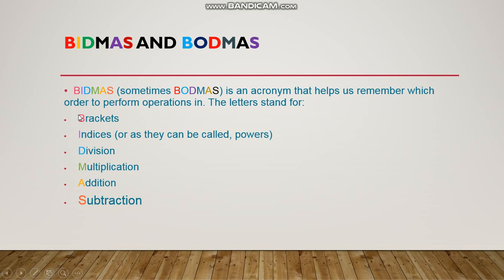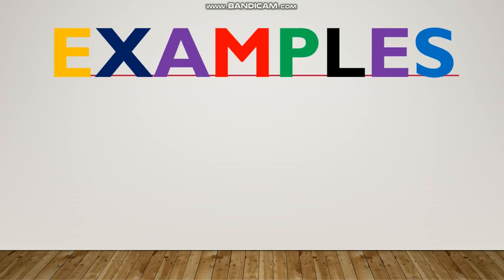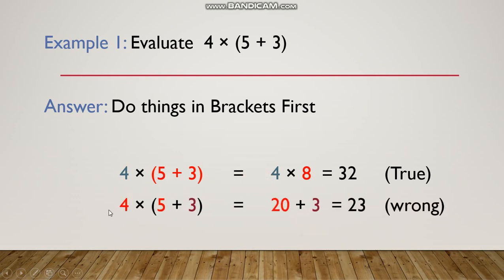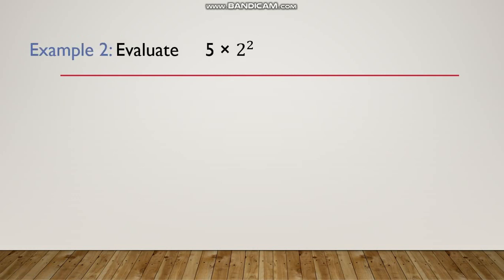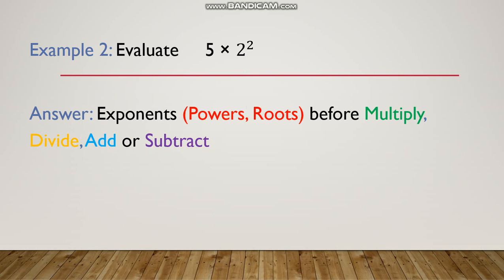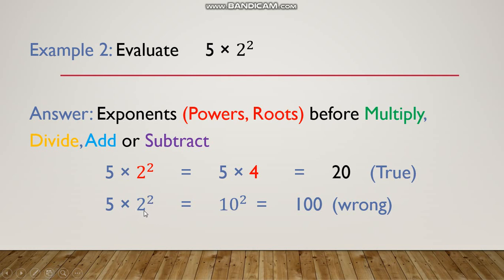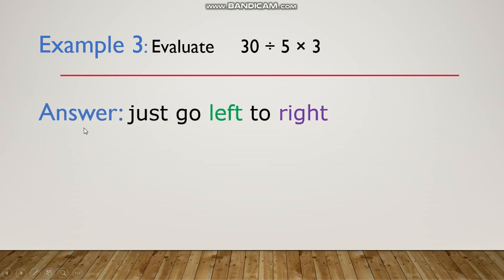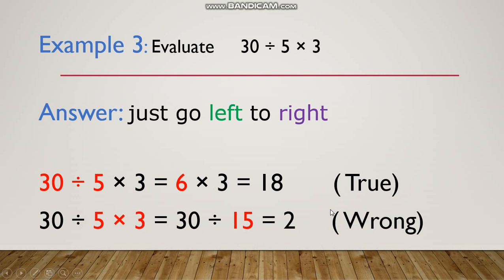Order Of Operations GCSE